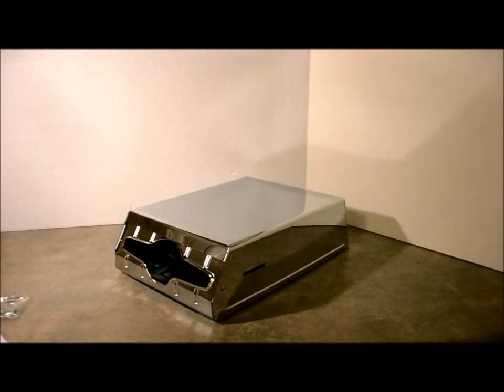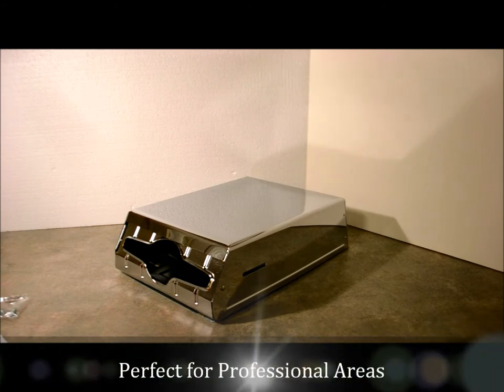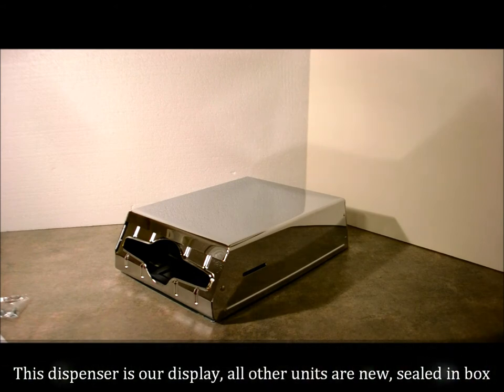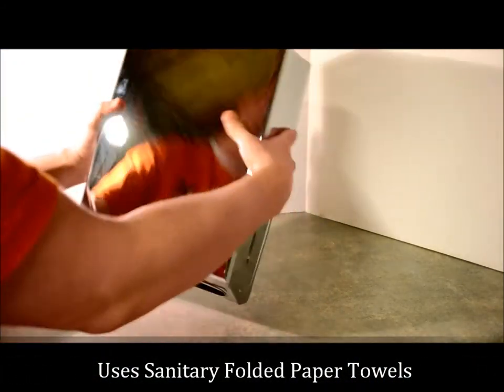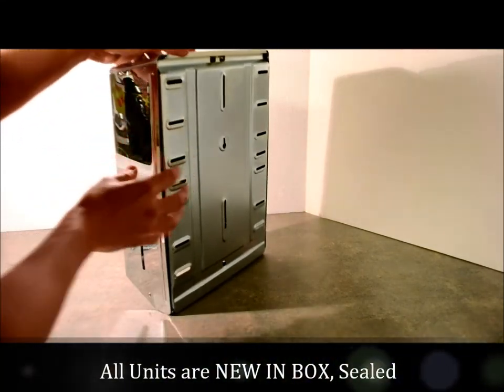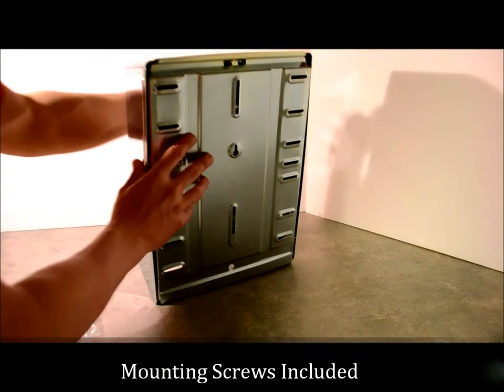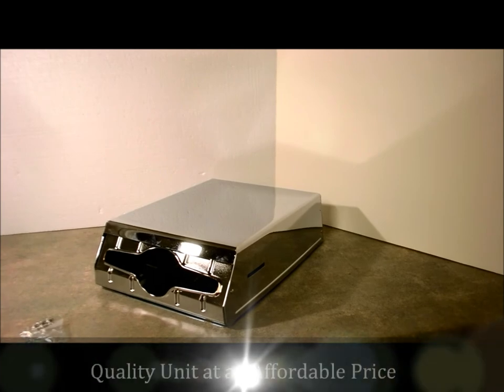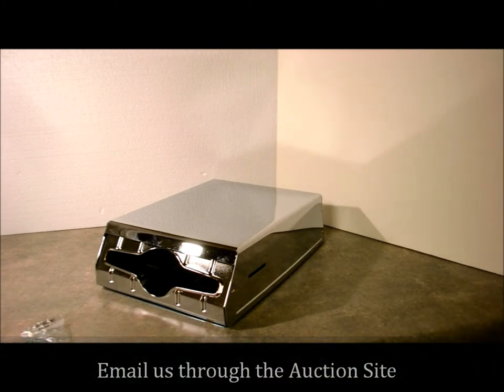Chrome Paper Towel Dispenser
A detailed description and review of a Folded Paper Towel Dispenser